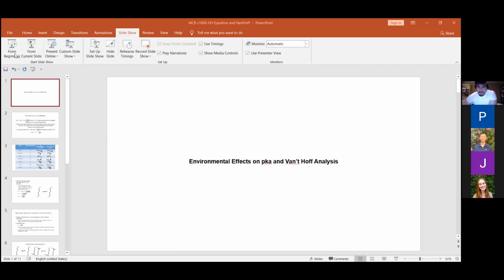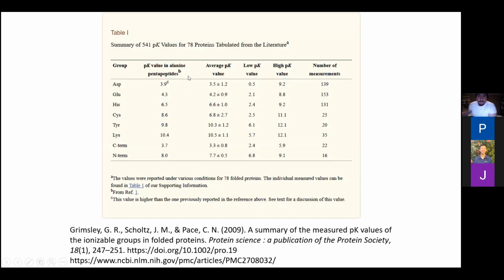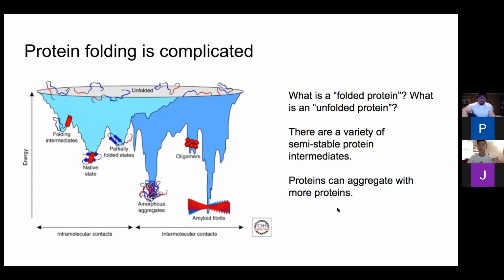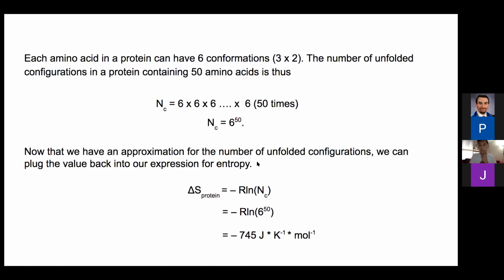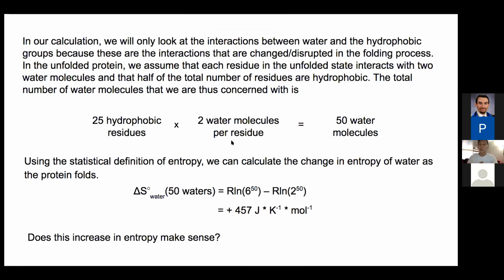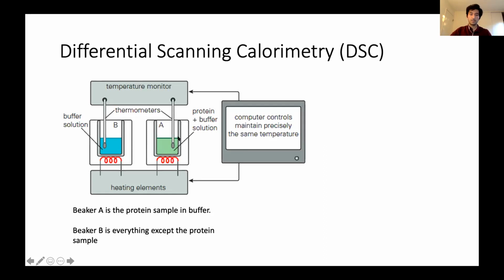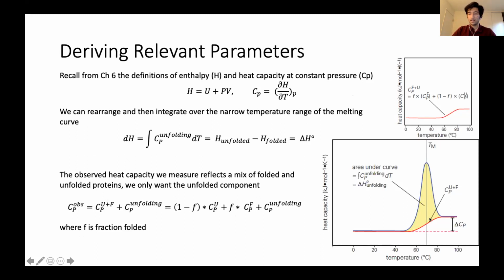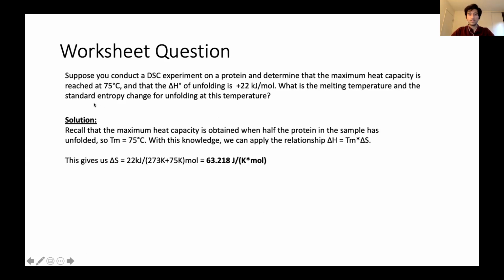MCB C100A Undergraduate Tutoring Wednesday Concept Session October 28, 2020